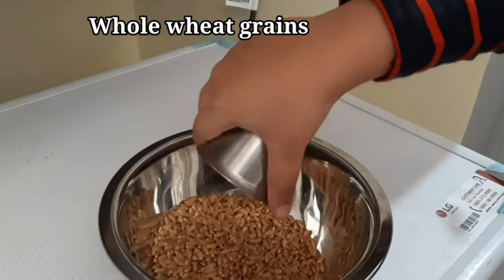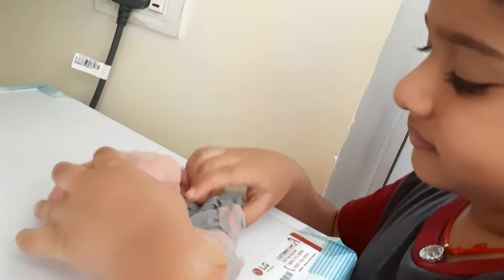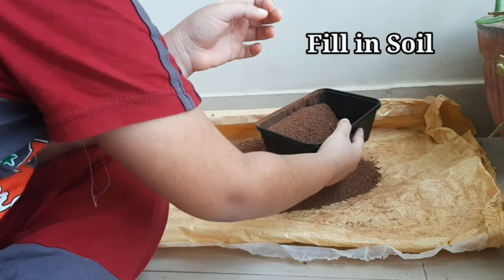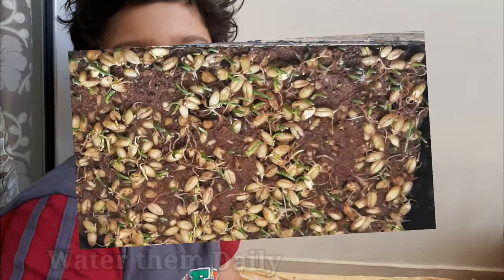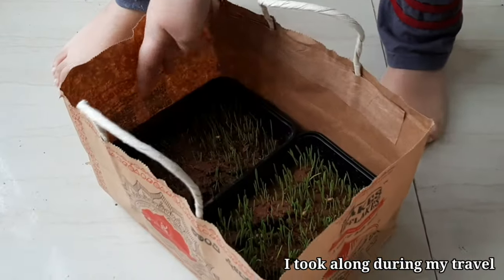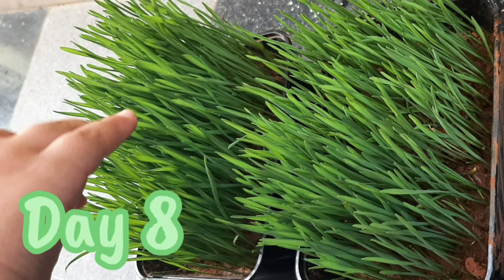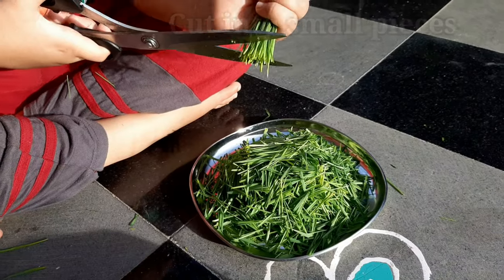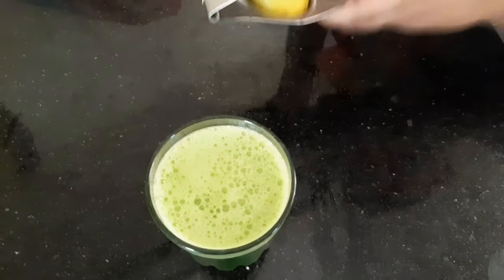Wheatgrass | Wheatgrass juice | Wheatgrass growing at home | How to grow Wheatgrass at home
Hi,
Its Easy to grow Wheat grass at home. I showed you How to grow Wheat grass at home And how to make Wheat grass Juice. Its super healthy and tasty green juice.
Its a must try Healthy Green juice. Give it a try and let me know.

Urs Hashu